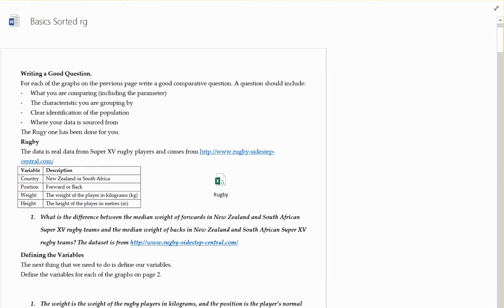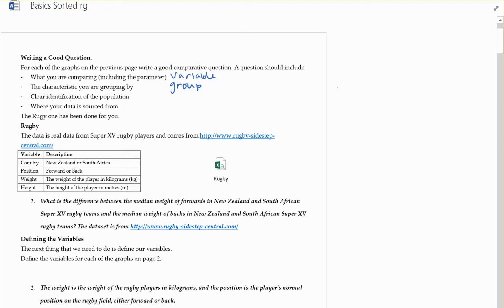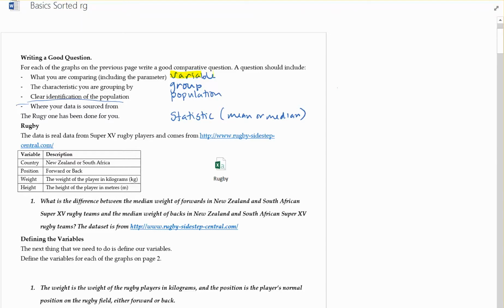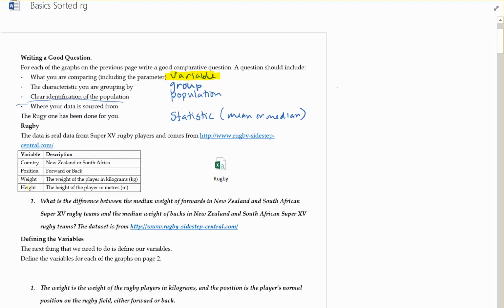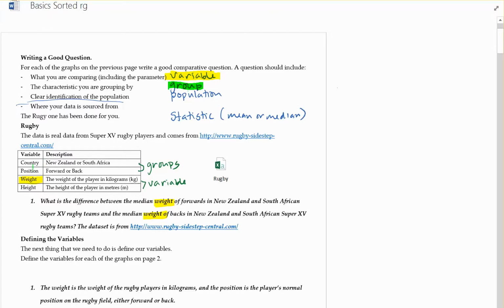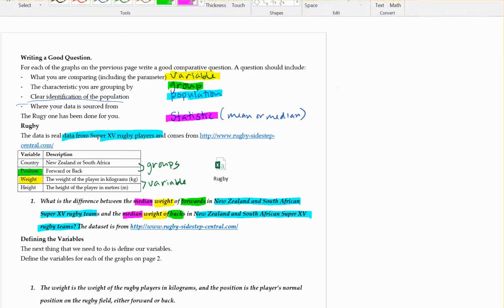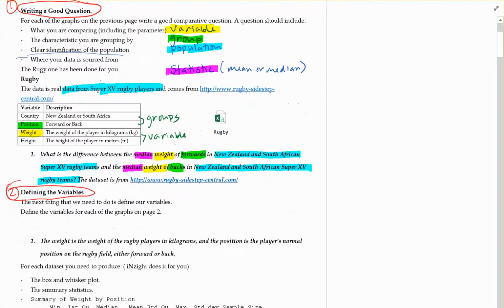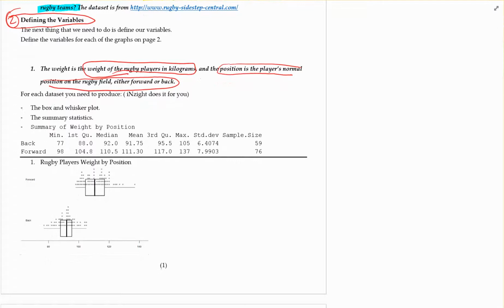basics sorted question and variables